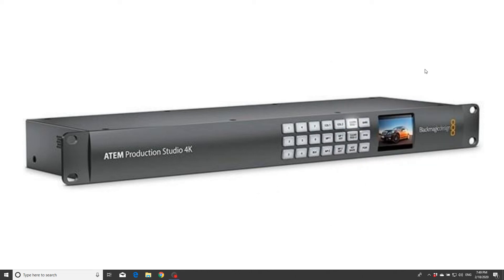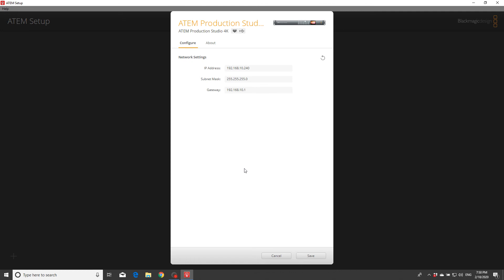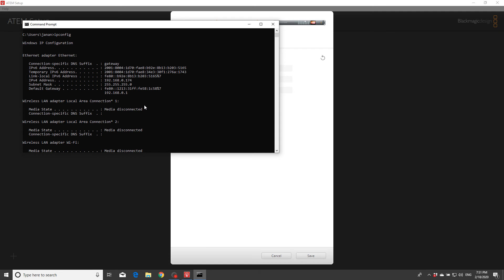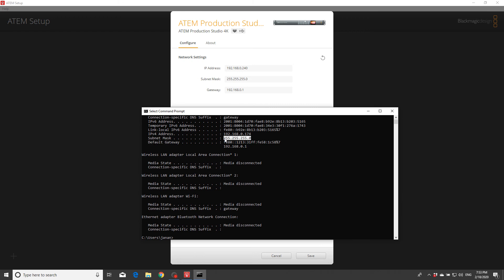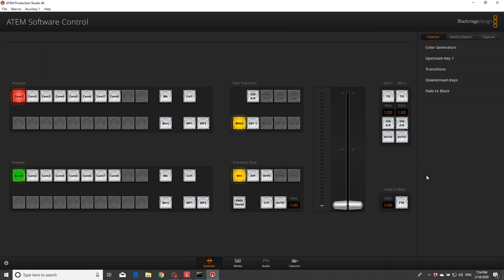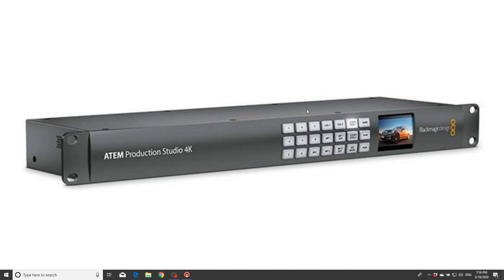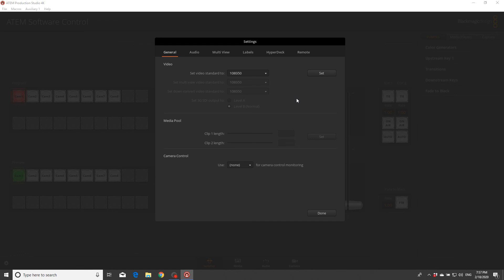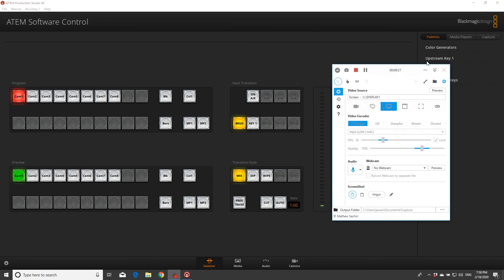how to connect BlackMagic ATEM Production Studio 4k to your laptop or disktop through Ethernet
how to connect BlackMagic ATEM Production Studio 4k & ATEM 1M/E Production Studio 4K to your laptop or disktop